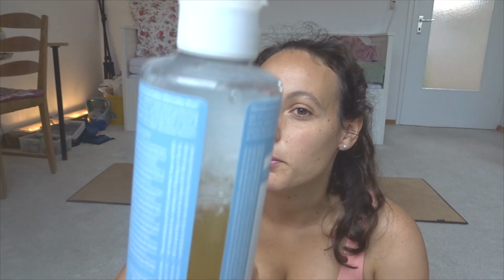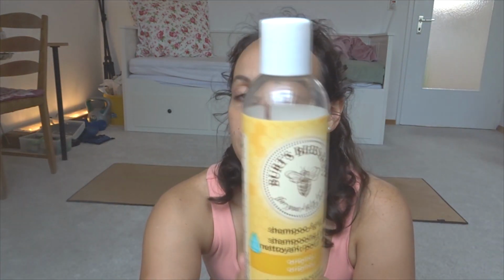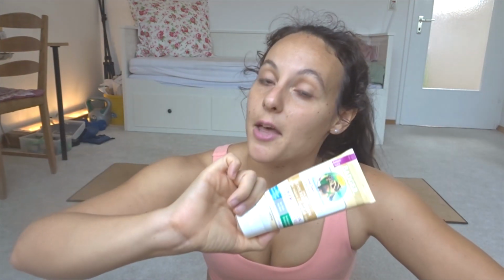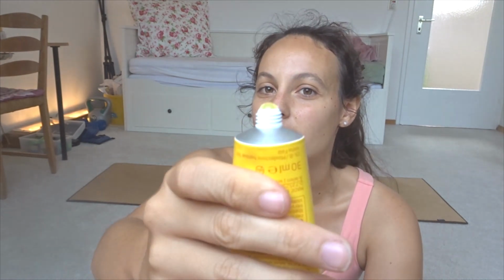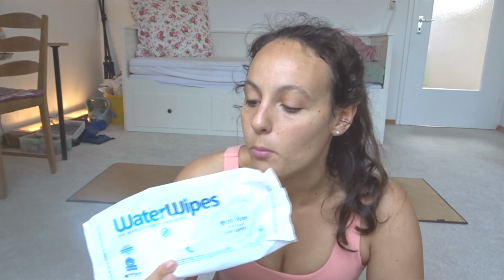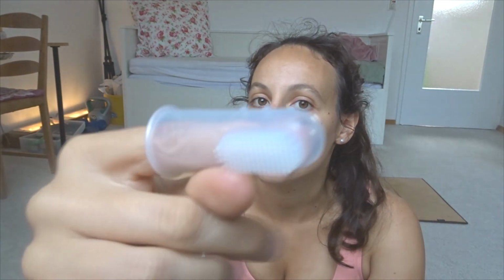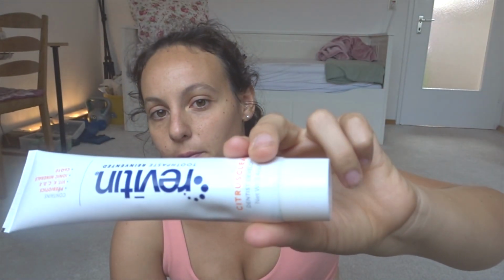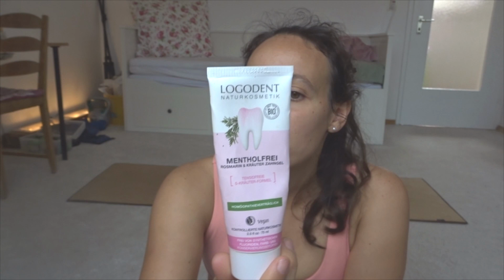Organic Products I Use On My Baby & Kids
Many of you asked to see what products I use on the kids after I featured my Summer Favorites!
I update daily On INSTAGRAM : @daniellezavalagram

📸Best way to stay in touch is Instagram!

Song: Jasper Sawyer

Products Mentioned:
Weeleda Calendula massage OIl
Dr. Bronners soap baby sensitive
Weeleda winter balm
Revitin tooth paste
living libations essential oils
Silicone Baby Tooth brush
Badgers kids sunscreen spf 30
Shea Butter ( I buy in bulk)